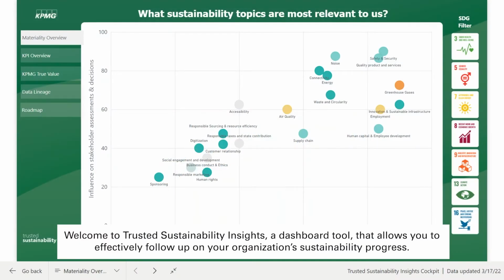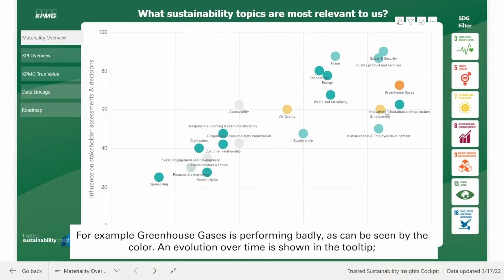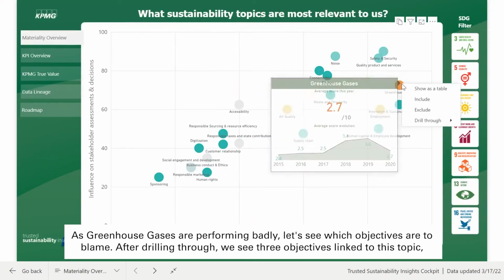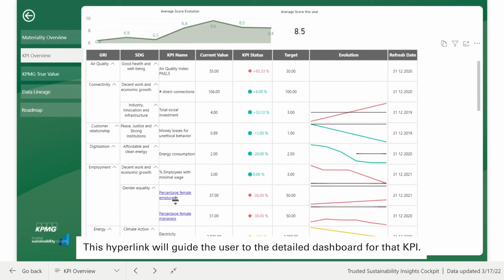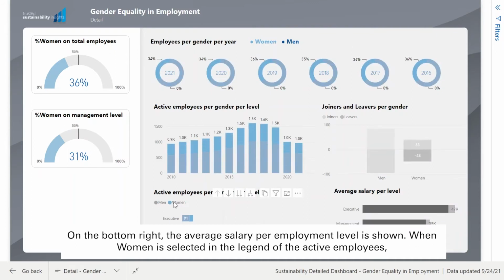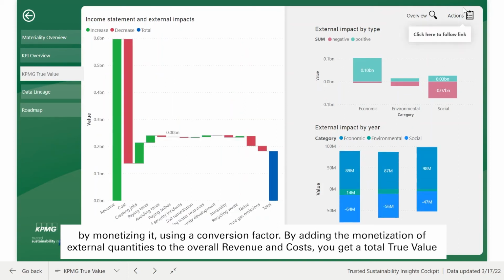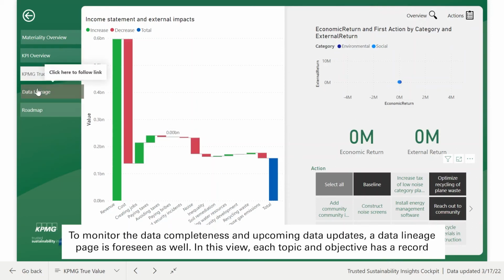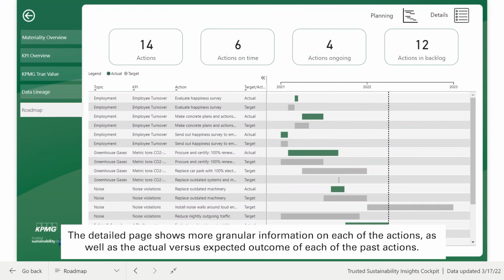Get Trusted Sustainability Insights from your data with KPMG’s dashboarding tool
Sustainability (ESG) is of growing importance to companies worldwide. Next to formulating and communicating sustainability ambitions, organizations want to monitor their progress, what drives this progress, and want to understand what the potential impact is of certain actions.

Based on experience we see that the necessary data to build up this type of insights often is scattered throughout and beyond the organization. Together with a typically required monthly or quarterly refresh rate, it can be hard to justify the cost of building fully automated and integrated solutions as investment is steep. Furthermore, the reporting quality is often low with a lot of information not structurally captured in decent supporting tooling, which can result in low levels of trust in the data.

As a result, KPMG Lighthouse has created a solution that is able to tackle these challenges in a cost-efficient way. The solution was developed using the technology of KPMG’s global alliance partner Microsoft: MS Power BI, MS Power Apps, Azure SQL database and Azure Data Factory.

Our Trusted Sustainability Insights tool is set up in a scalable way. By standardizing the data model supporting the dashboards, the tool can be rolled out efficiently, reporting on different KPI’s or sustainability topics. The Azure SQL DB is configured to support the standardized data model and can be connected with automated data feeds via Data Factory. The Trusted Sustainability Insights tool accelerates your implementation of sustainability dashboards, while leaving room to tailor the solution to your specific needs.